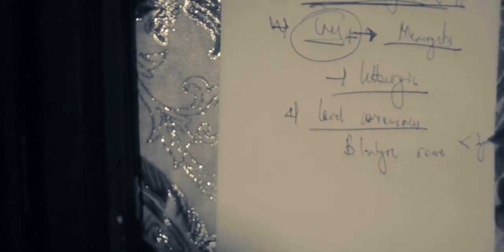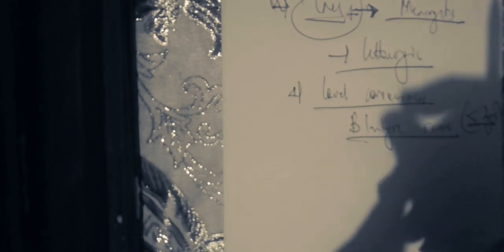SchrDbb_Mechanism and Clinical presentation of early onset Neonatal sepsis